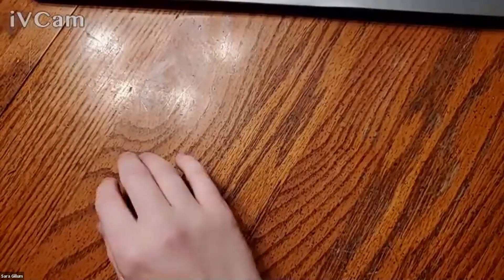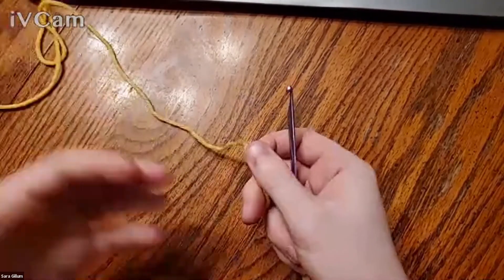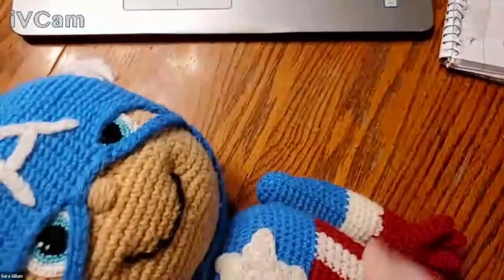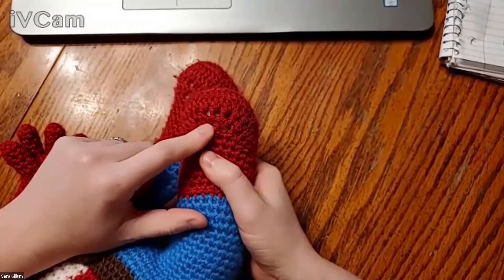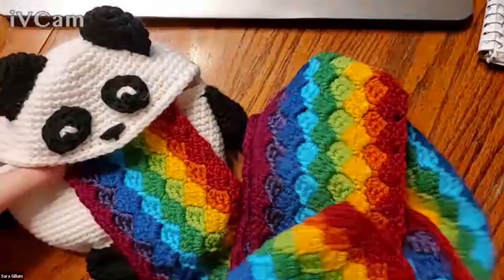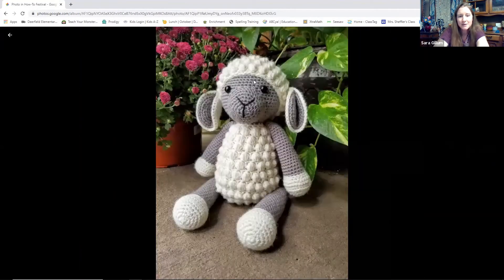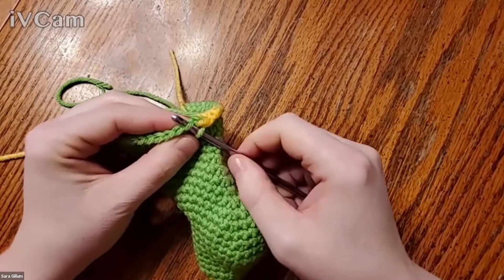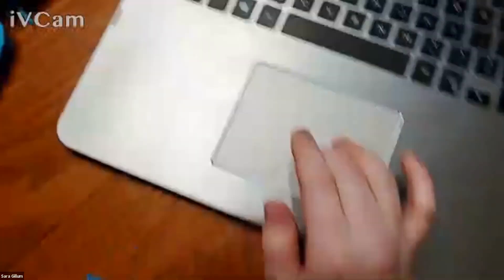How to Make Amigurumi with Sara Gillum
Sara Gillum has been exploring the versatility of crochet for a long time, and has developed a particular fondness for crocheted stuffies, or amigurumi. Sara will show us how to get started making amigurumi with basic crochet techniques.

This How-To video is part of the Lawrence Public Library's Virtual How-To Festival, celebrating the many talents of our friends and neighbors in Lawrence.